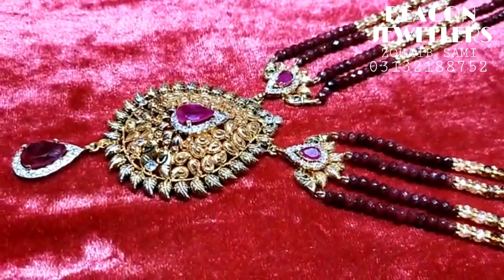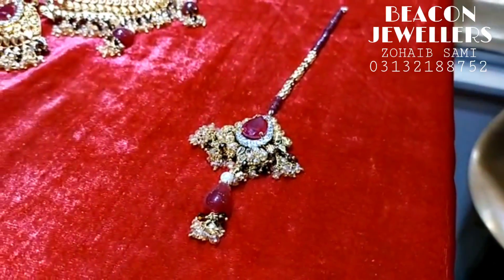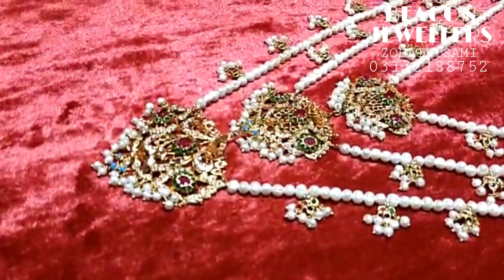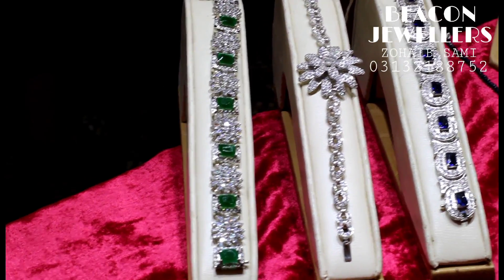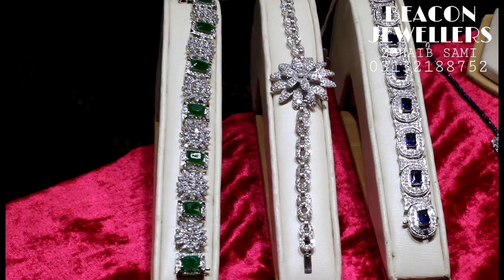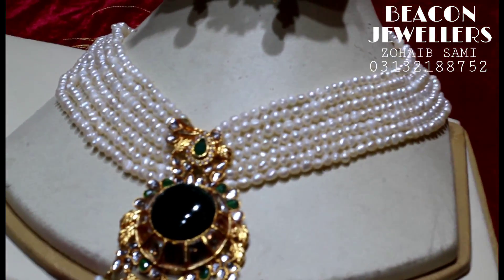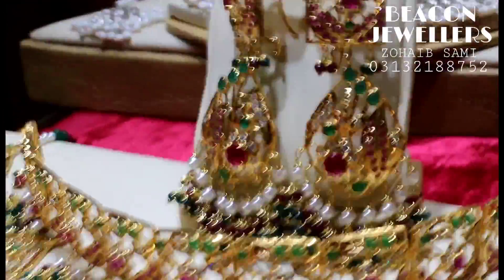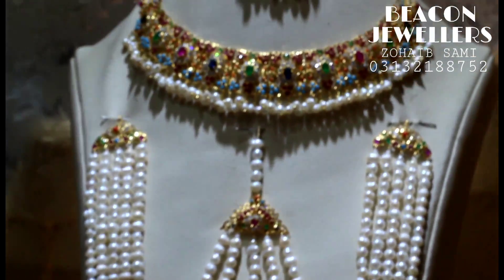Beacon Jewellers Pakistani Jewellery Collection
Theses all Jewellery is handmade pure silver 925.

You can also buy these Jewellery online from all around the world.

BEACON SILVER JEWELLERY CLIFTON CLIFF SHOPPING MALL SHOP NO 21 KARACHI